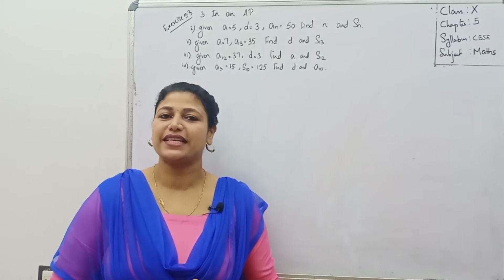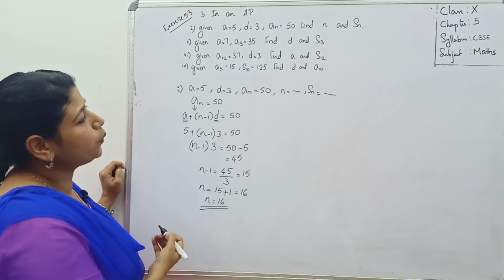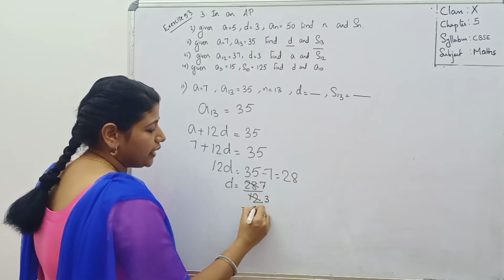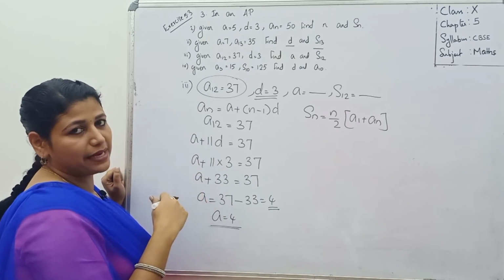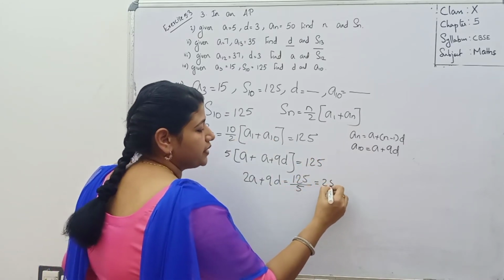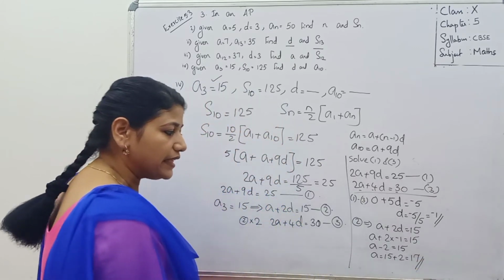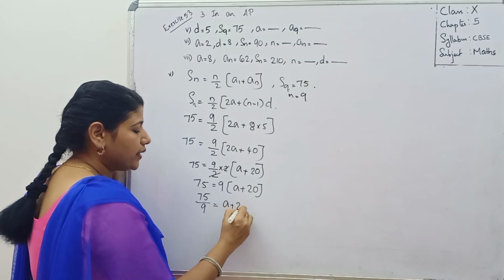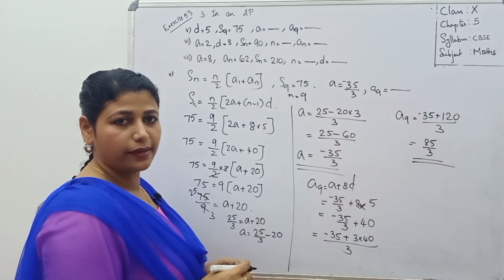ARITHMETIC PROGRESSIONS(PART 10) CHAPTER5 CBSE CLASS10 MATHS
Exercise 5.3
question3
first 5 questions